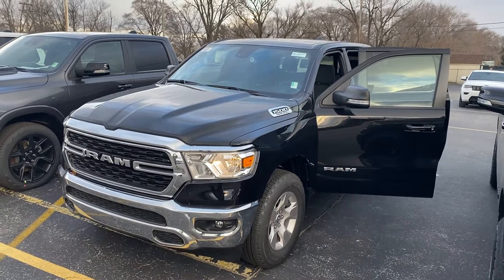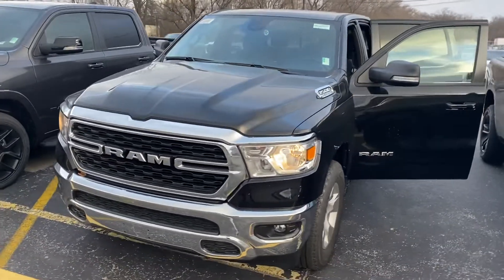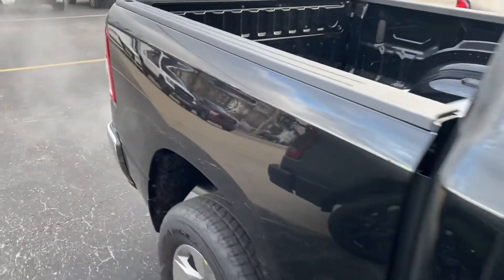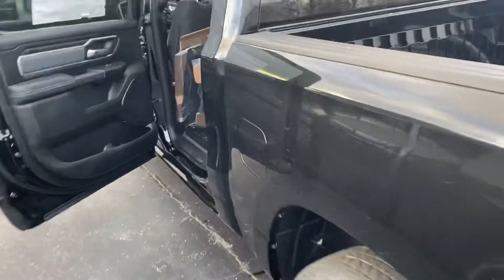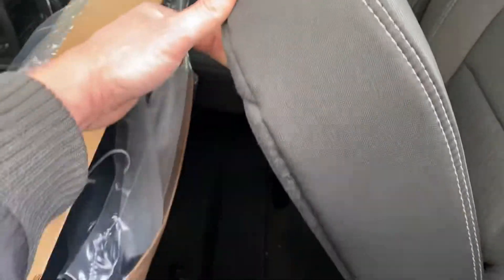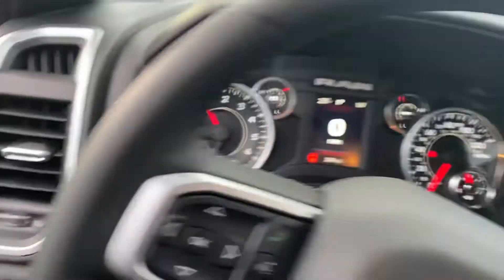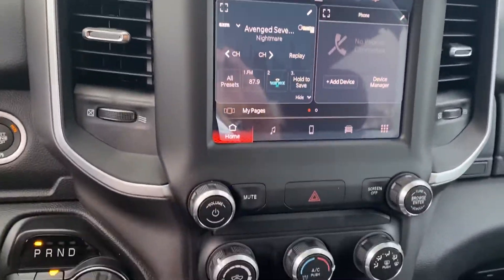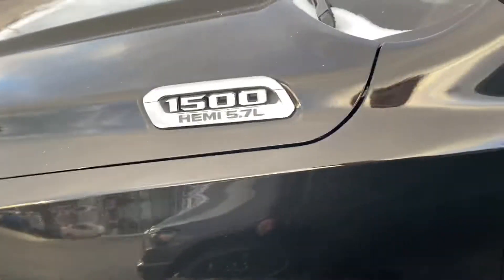2022 RAM 1500 Big Horn Crew Cab